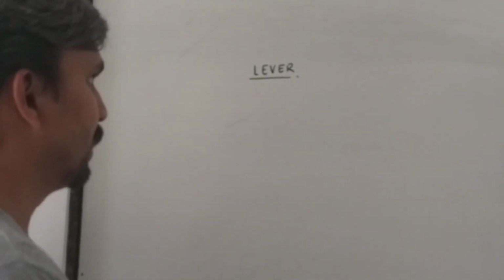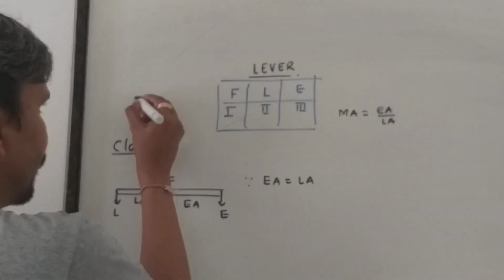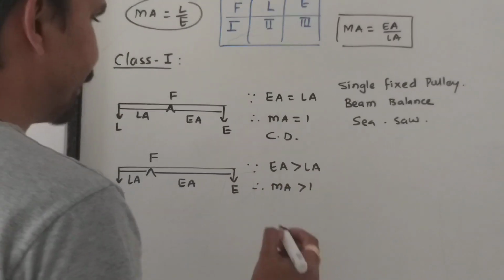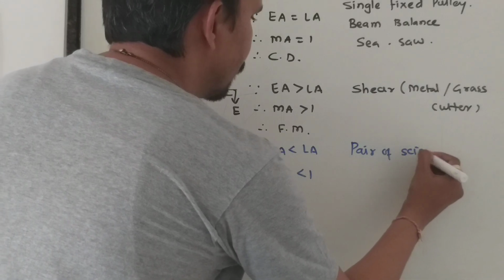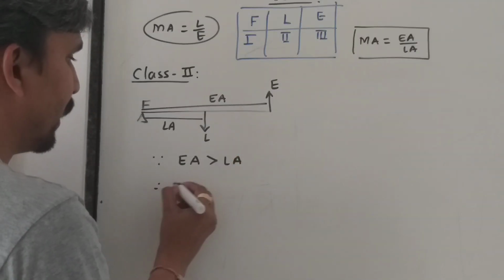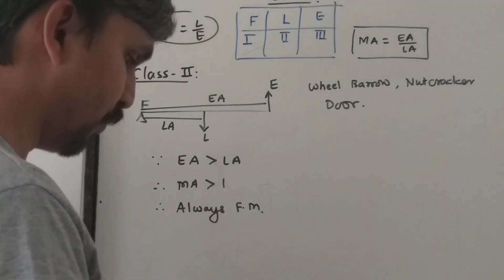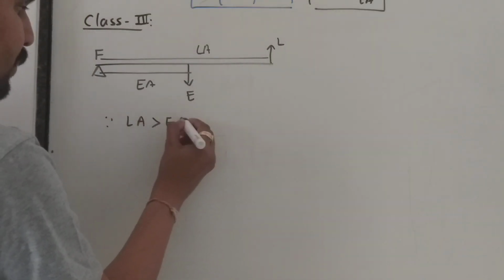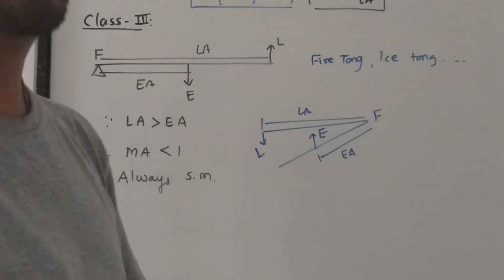HOW TO REMEMBER LEVER USE THIS SHORTCUT| PRASHANT